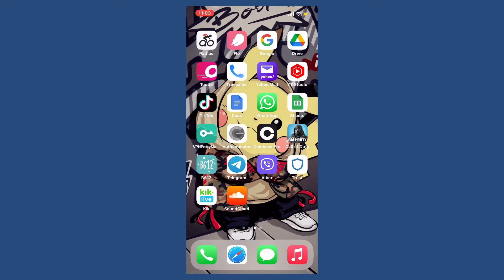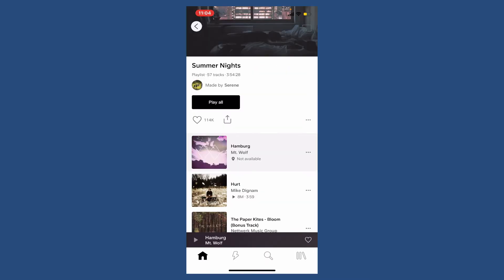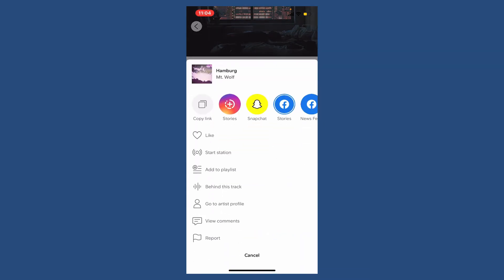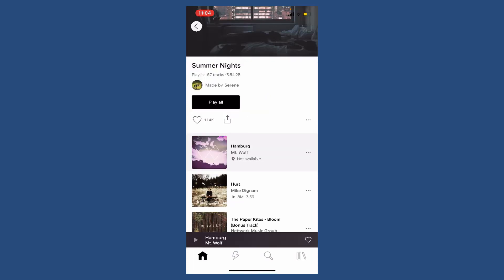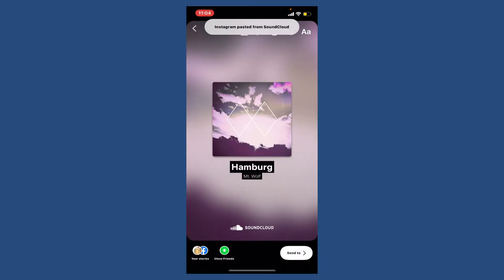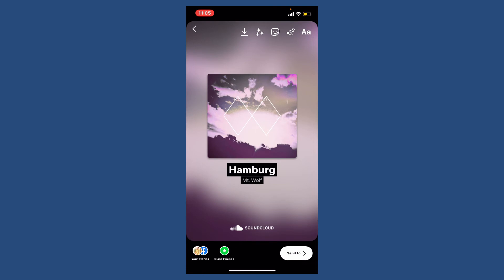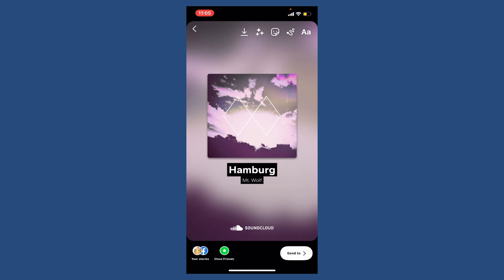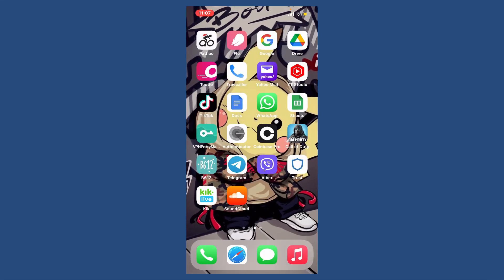How To Add SoundCloud Music To Instagram Story (2022)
In this video I am going to guide you How To Add SoundCloud Music To Instagram Story.

CHAPTERS
0:00 - Intro
0:19 - How To Add SoundCloud Music To Instagram Story
1:22 - Outro

Hey EveryOne!